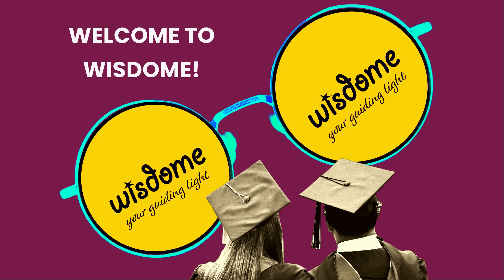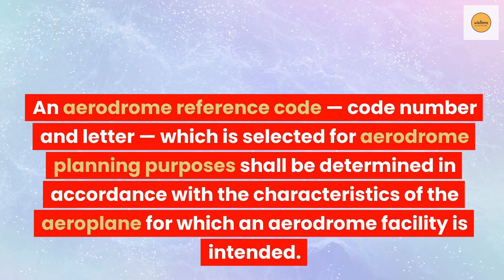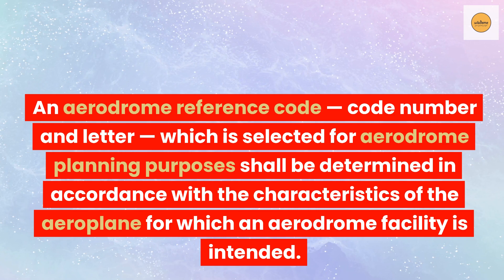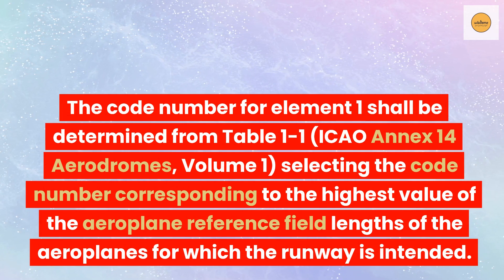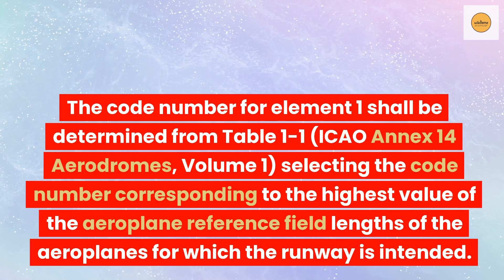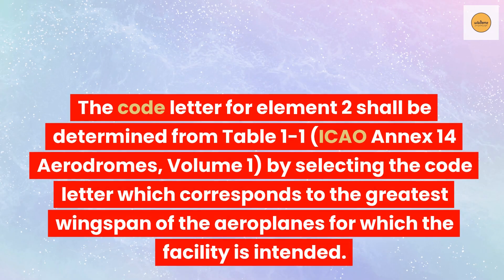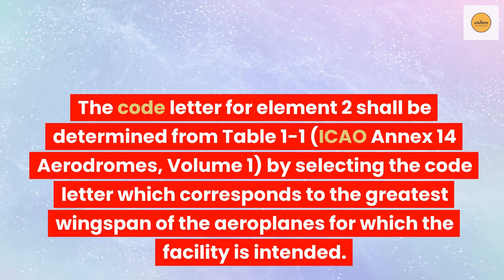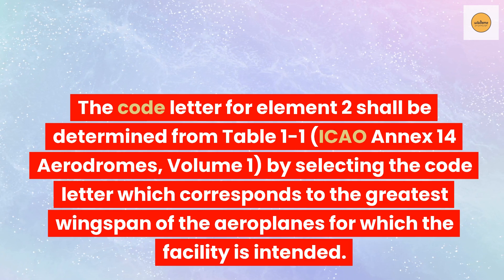Aerodrome Reference Code- ICAO Annex 14, Vol. 1 (Chapter-1/part-3)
Have you ever wondered how aviation stays safe and organized worldwide?

Look no further! In this channel, we break down ICAO Annexes, the essential guidelines nations follow to maintain uniform safety measures, efficient operations, and eco-friendly practices in the skies.

Join us to learn how these Annexes impact your flying experience.